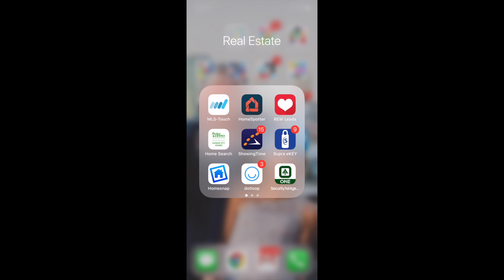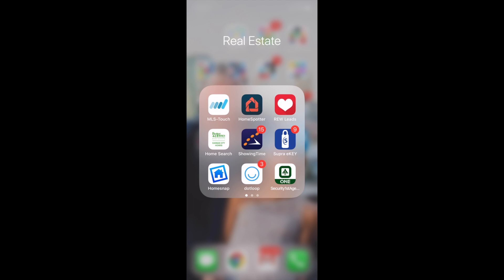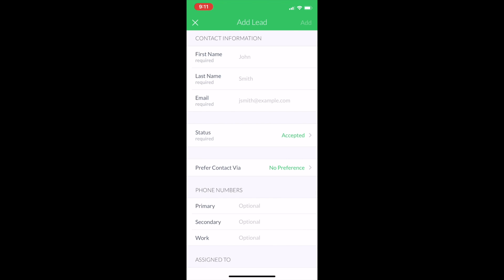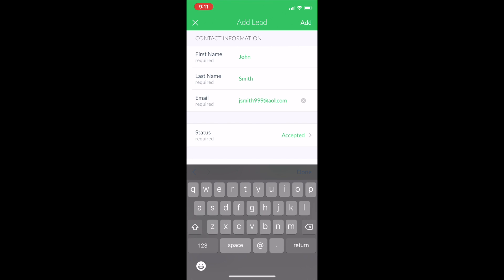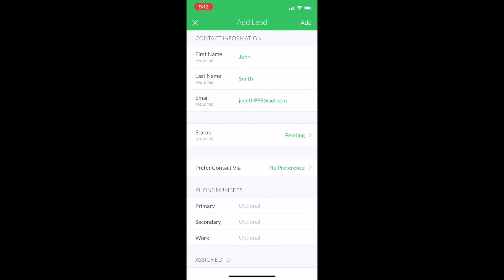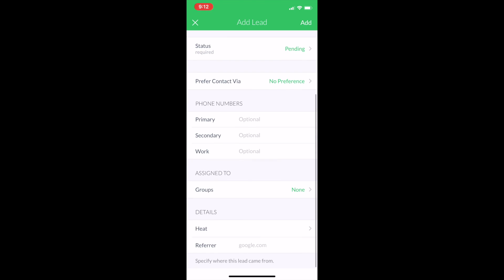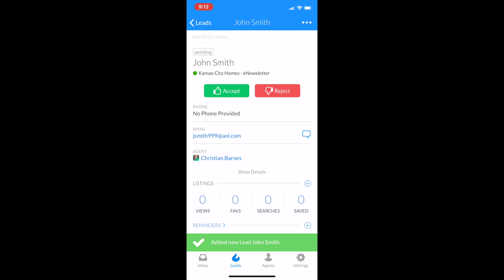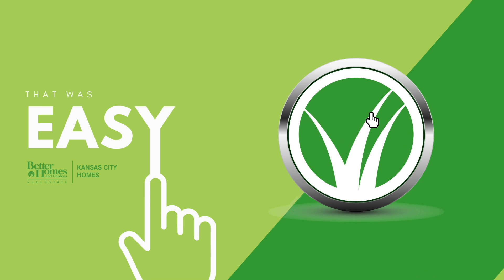BHGenius | Easy Button Aug 18th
Home Suite: Adding a new contact using the REW Leads app